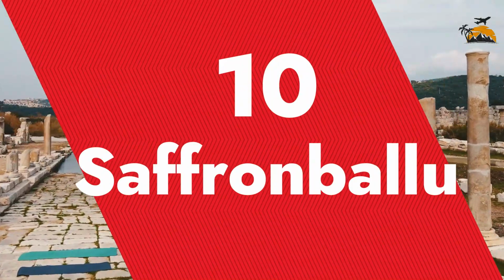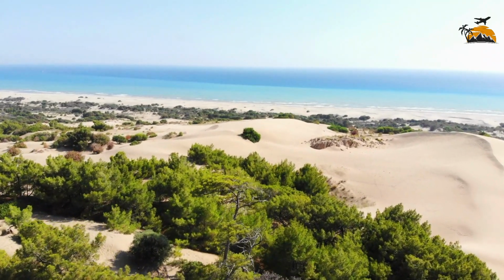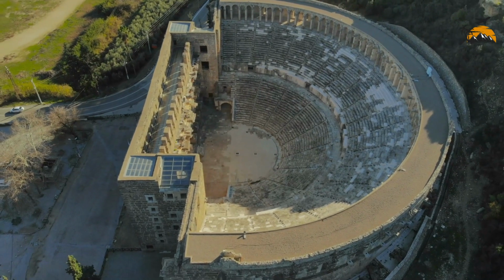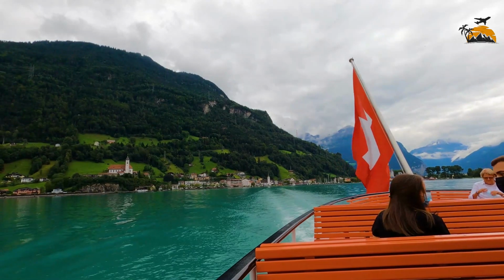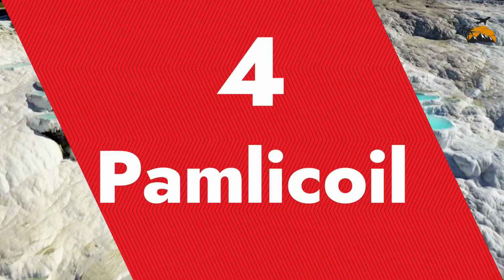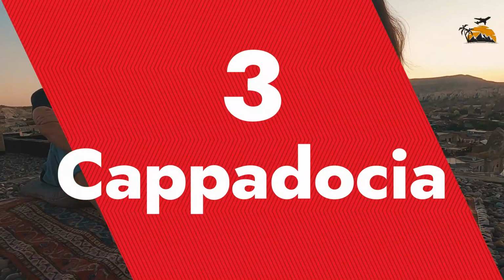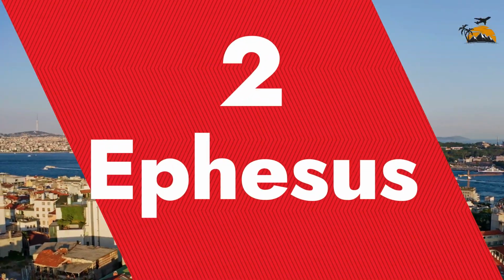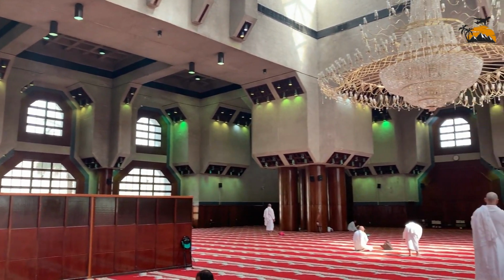Top 10 Amazing Places to Visit in Turkey l Dream Destination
Turkey is a stunning location that straddles Asia and Europe. It is filled to the brim with historic ruins left over from a parade of civilizations and endowed with magnificent landscape that never fails to impress. All who visit are awed by its colorful culture, delectable cuisine, and extensive history, while its magnificent landscapes, which range from the Mediterranean' warm sunshine to its powerful mountains and barren stepp, serve as standalone tourist attractions. This country offers visitors a wide variety of things to do, whether you want to soak up the byzantine and ottoman glories of a sample on a city break, relax on the beach, delve into history by wandering through ruins like Ephesis, or see some of the world's most surreal landscapes in Pamlico and Cappadocia. Watch this comprehensive video of Turkey's top tourist sites for suggestions on where to go.